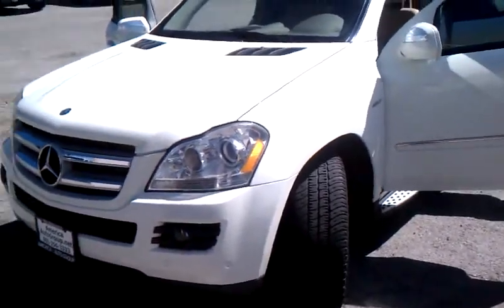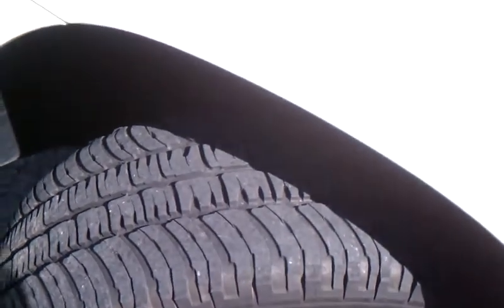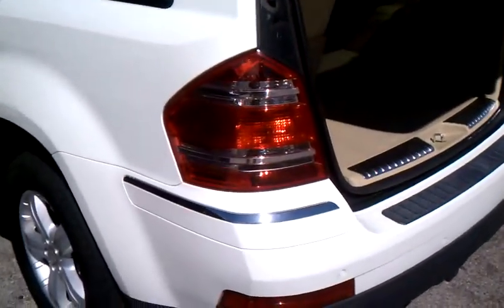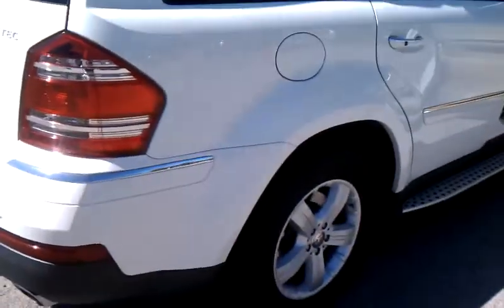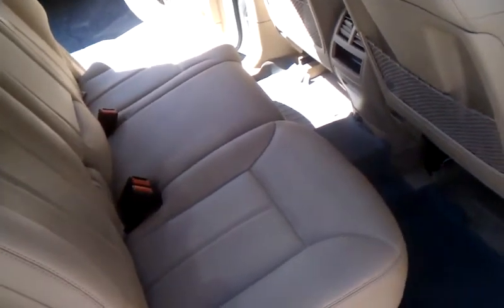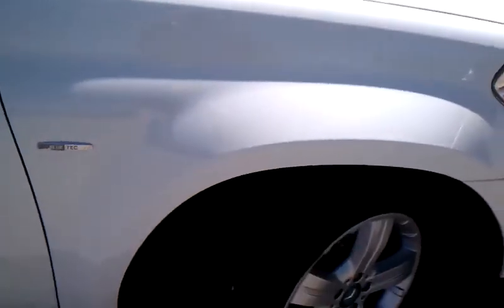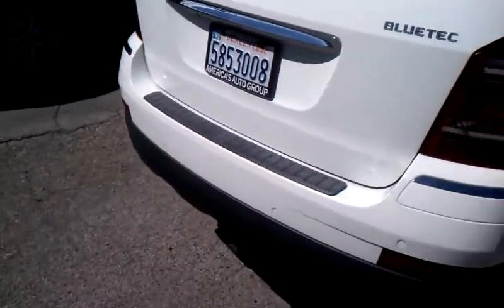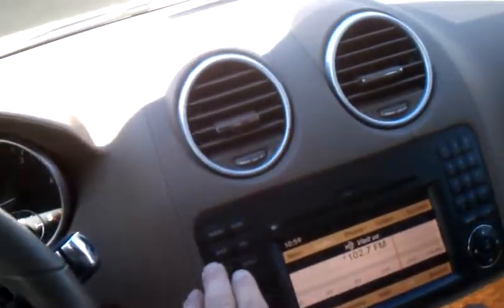Mercedes GL 320 BlueTEC at America Auto Group